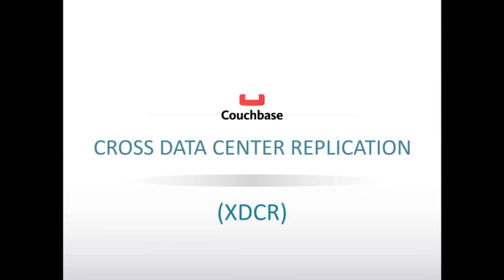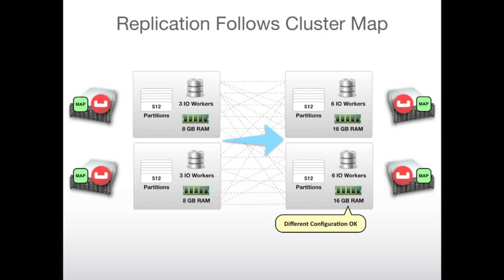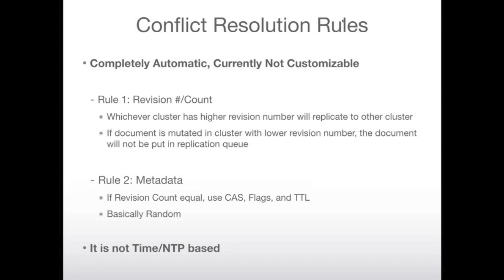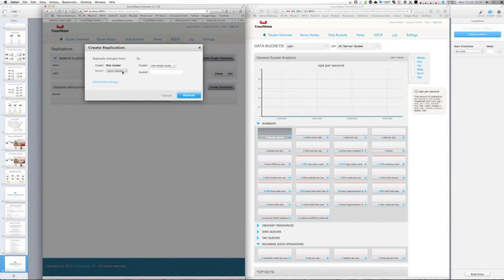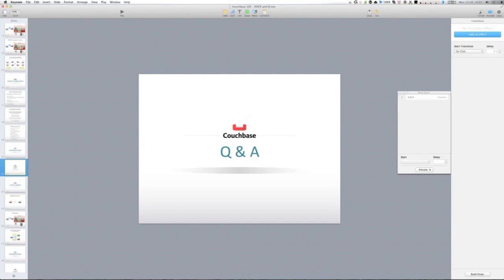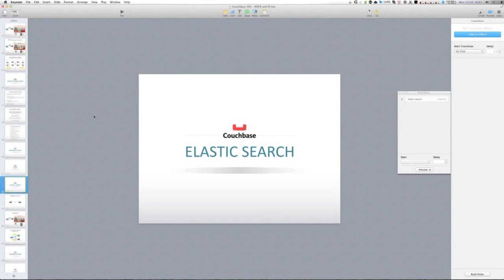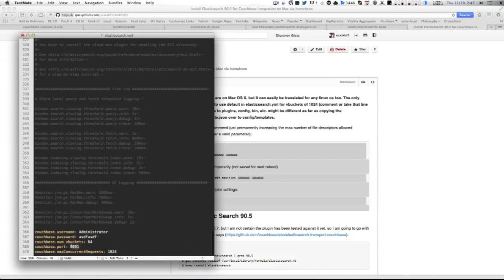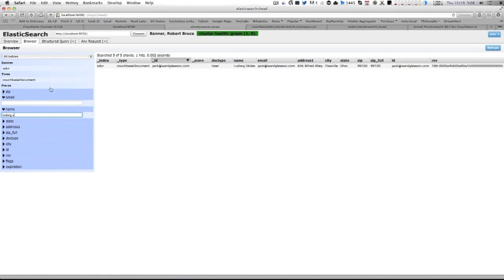Couchbase 105 XDCR and Elasticsearch